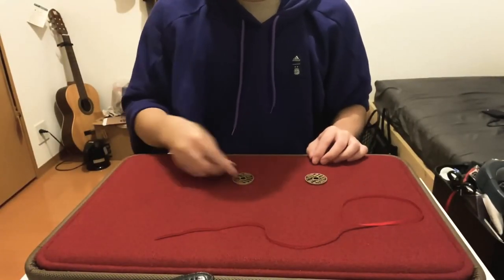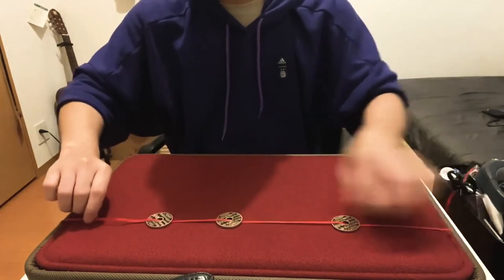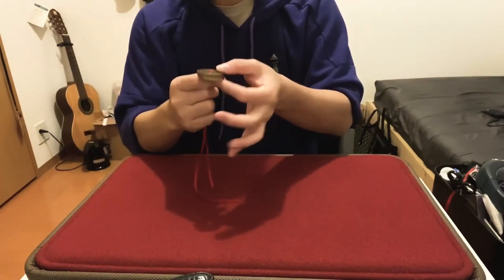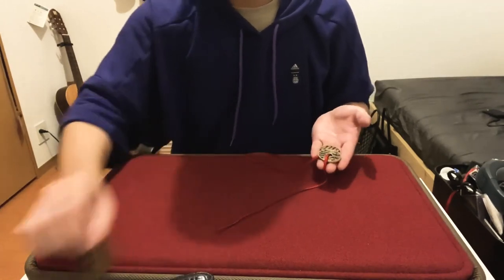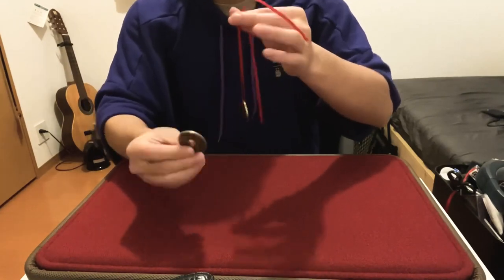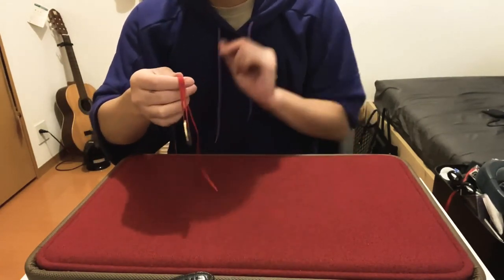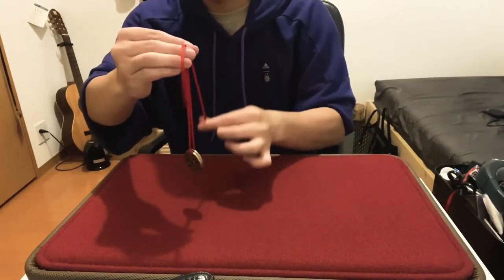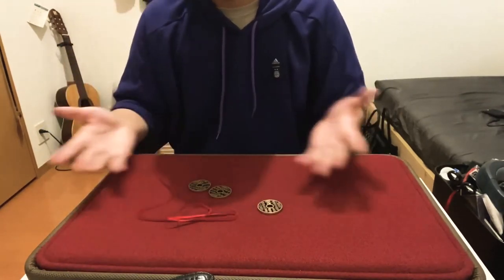Threaded - Avi Yap - lepetitmagicien.com